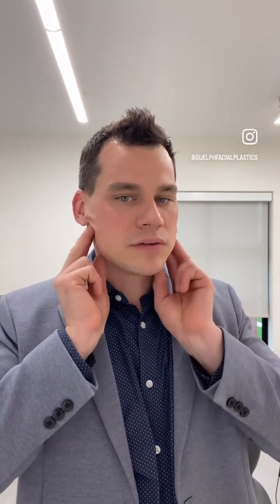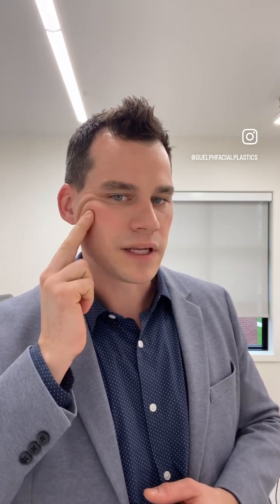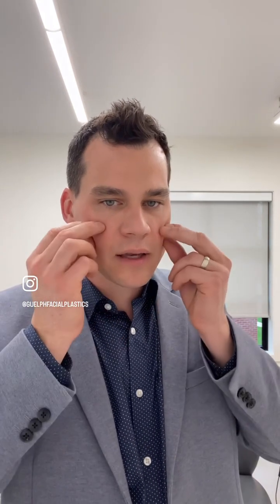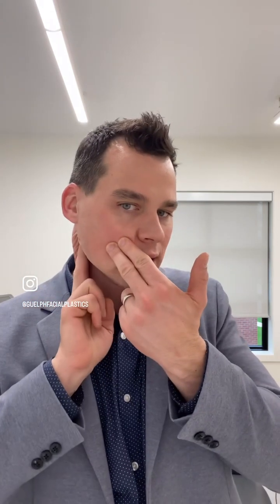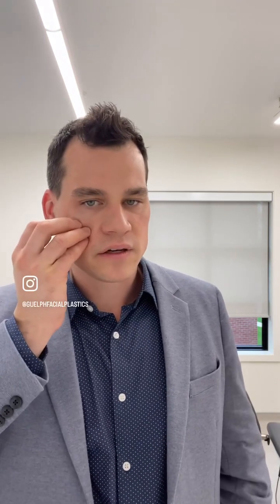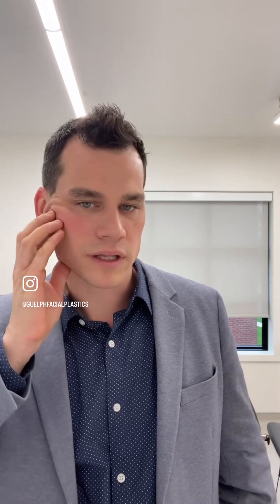Dr. Brace talks RF Microneedling Vs. Facelift Vs. Necklift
Dr. Brace reviews Profound RF microneedling, neck lifts and facelifts and explains why some people are not candidates for a neck lift only.

Profound in an excellent way to treat your skin, but it doesn’t go any deeper than that. Combined with a face and neck lift, Profound is a powerful way to thicken, tighten and hydrate your skin.

Face and neck lift surgery repositions, contours and restores structural changes in your face. While excess skin is removed, the remaining skin does not get healthier from surgery.

TO BOOK A CONSULT:
🌐 facialplastics.ca
📍 834 Gordon St. Guelph, ON